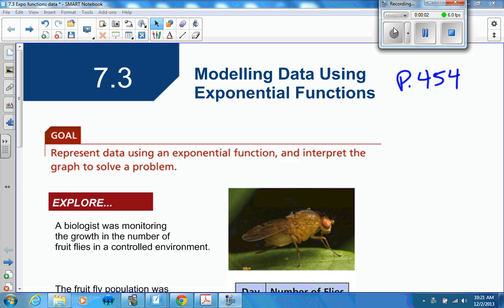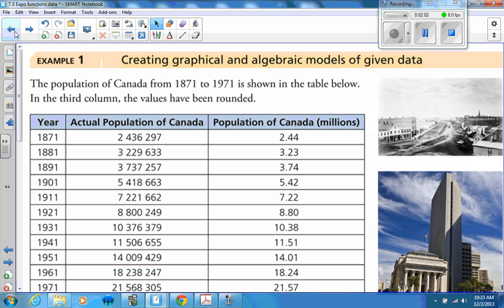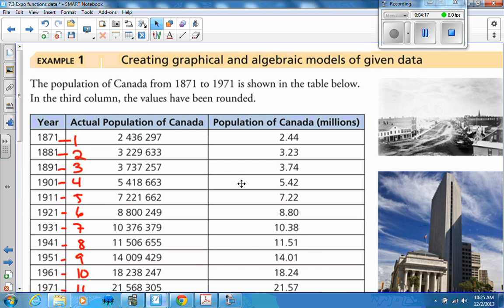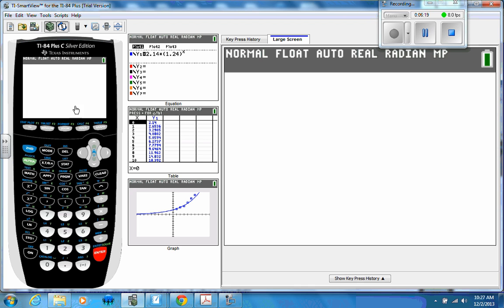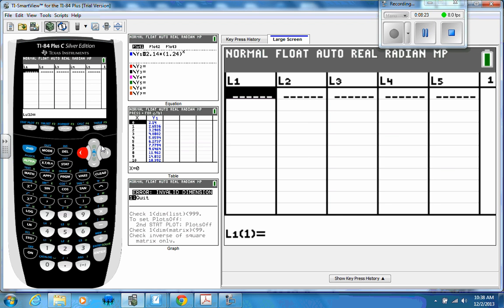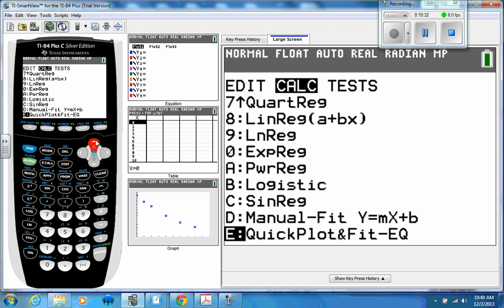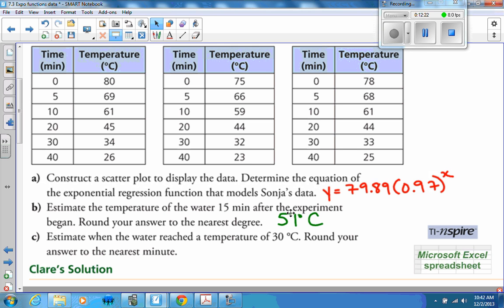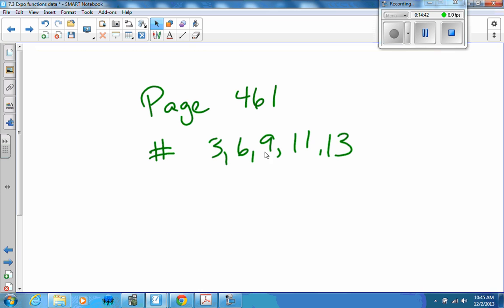7 3 Model Exp Functions